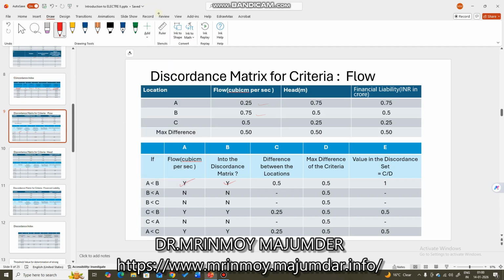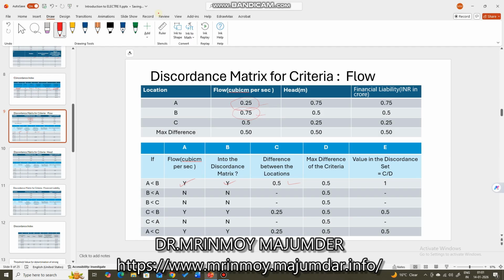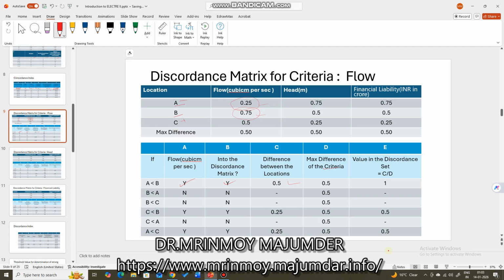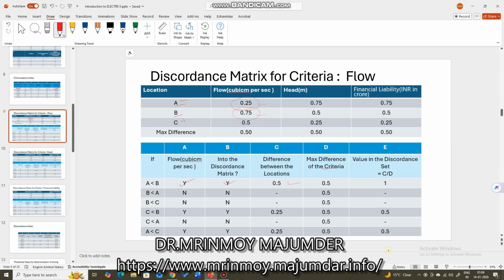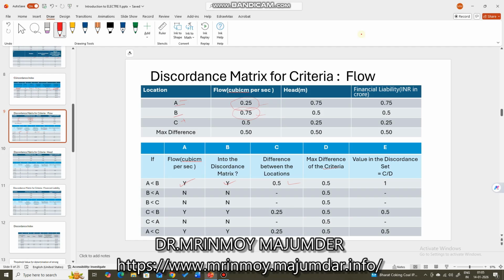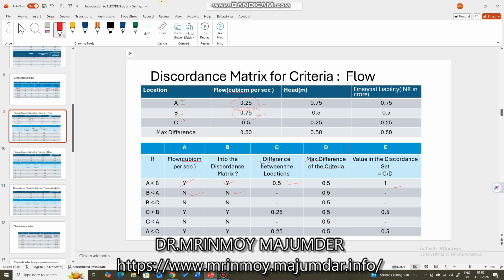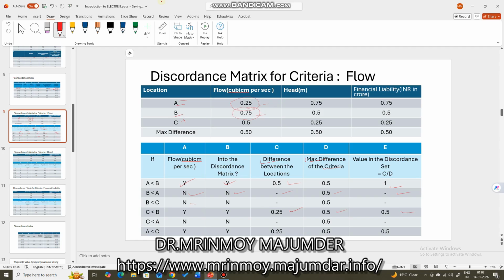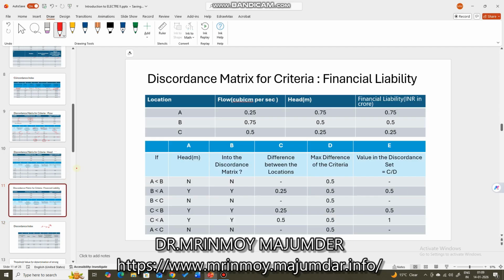Introduction to ELECTRE Part 4 of 9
ELECTRE II helps decision makers rank a set of alternatives by building outranking relations based on concordance (supporting criteria) and discordance (opposing criteria), which is especially suited to multi-criteria problems where trade-offs are complex and cannot be captured by a single aggregated score.